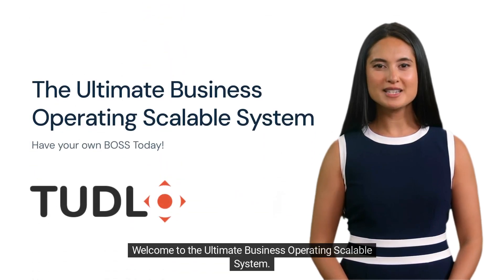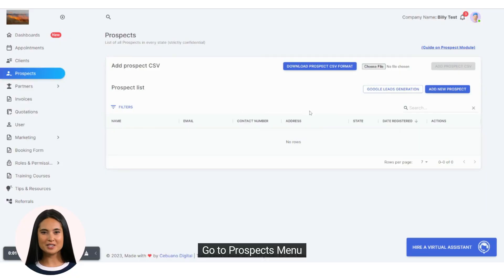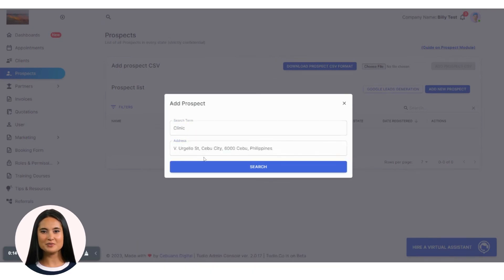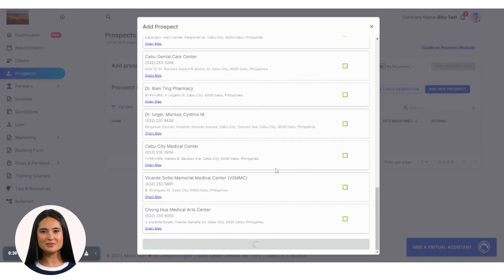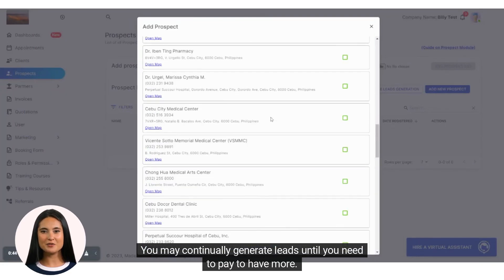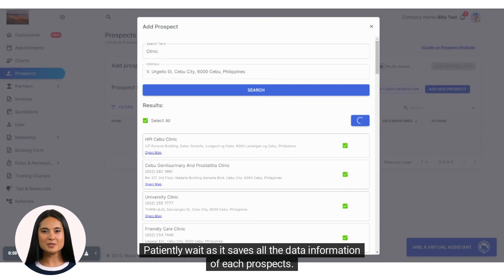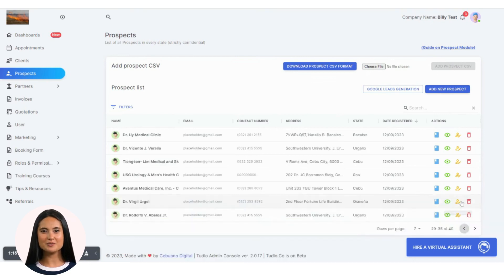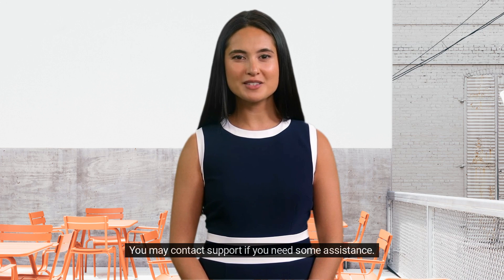Tudlo Boss : Prospects Module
Prospects Module:
A Prospects module within a CRM or business management software typically focuses on managing and nurturing potential leads or prospects. Here are some common features and functionalities that such a module might include:

Lead Capture: The ability to capture leads from various sources, such as web forms, email campaigns, social media, or manual data entry.

Lead Segmentation: Categorizing leads based on criteria like industry, location, company size, and more to tailor marketing and sales efforts.

Lead Scoring: Assigning scores to leads to prioritize them based on their likelihood to convert into customers.

Lead Nurturing: Automated email sequences, follow-ups, and reminders to keep leads engaged and move them down the sales funnel.

Analytics and Reporting: Providing insights into lead generation and conversion rates, helping businesses refine their strategies.

Google Leads Generation:
Google offers various advertising and lead generation tools, such as Google Ads and Google Analytics, which can be used to drive traffic, capture leads, and measure campaign effectiveness. Integrating these tools with a Prospects module can be beneficial in the following ways:

Lead Source Tracking: Connect leads generated through Google Ads or other Google services directly to your CRM's Prospects module, allowing you to see which campaigns or keywords are generating the most valuable leads.

Automated Data Entry: Streamline the process of capturing and importing leads from Google-generated sources into your CRM, reducing manual data entry and potential errors.

Lead Attribution: Understand the customer journey by attributing leads to specific marketing campaigns, keywords, or ad groups, helping you allocate resources more effectively.

Real-time Updates: Keep lead data up-to-date in your CRM by automatically syncing with Google's lead generation tools.